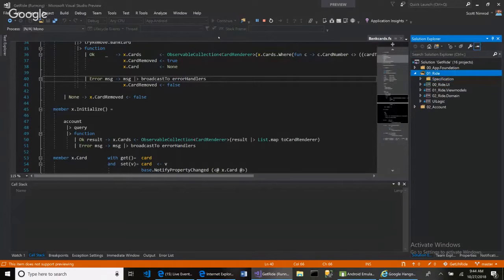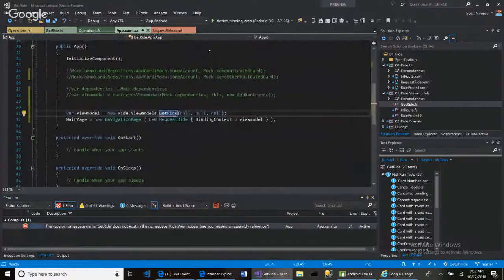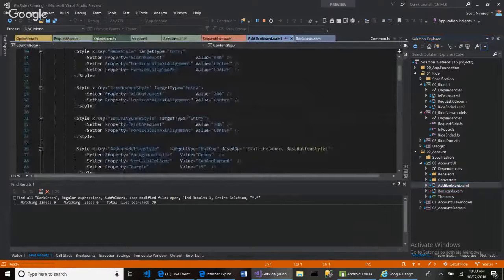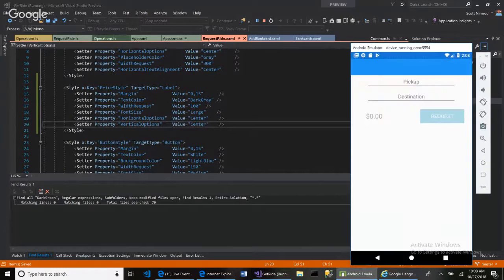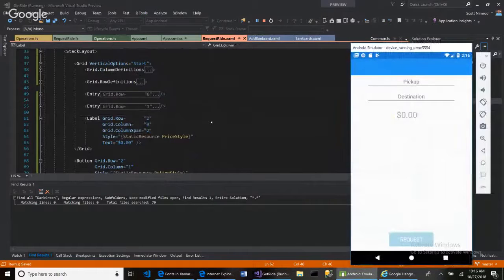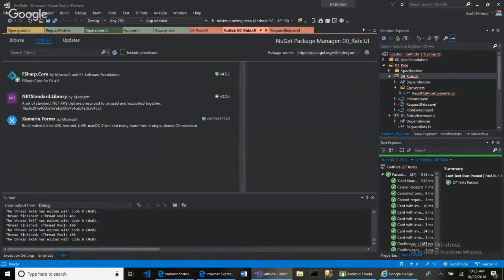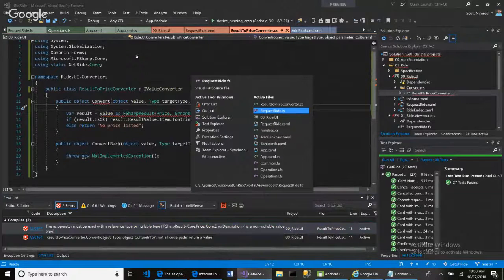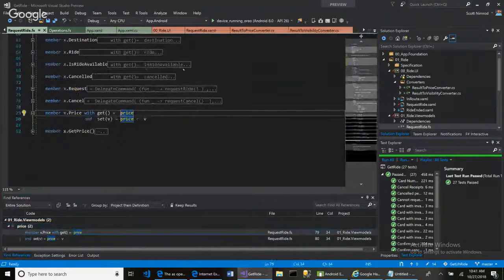Live Programming in F# (vol. 41)